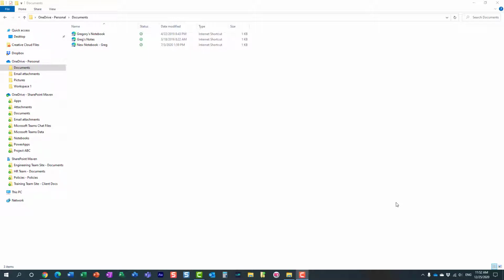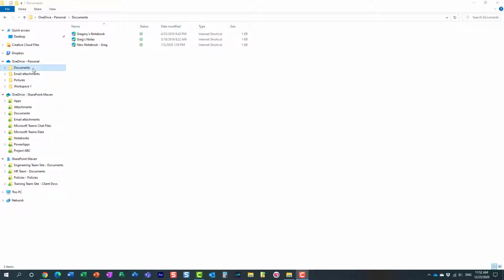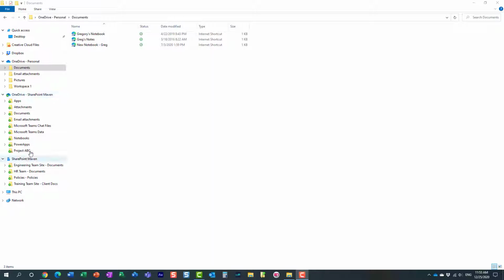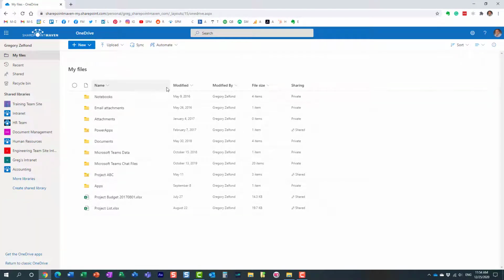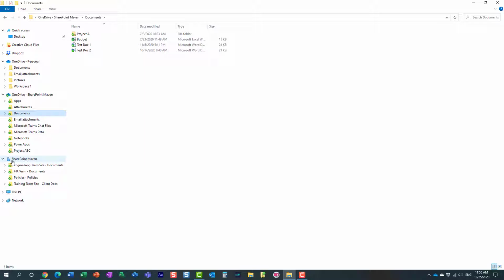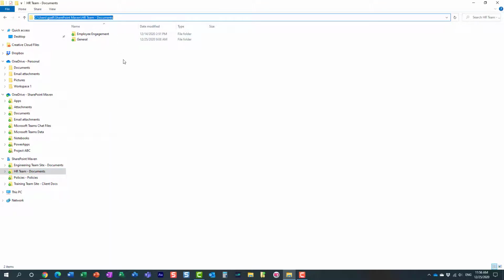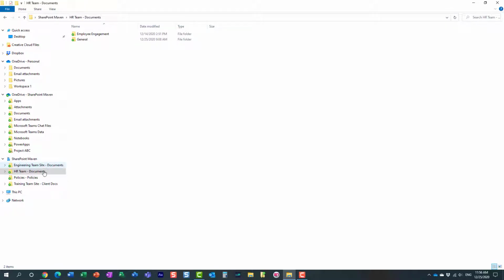An overview of OneDrive sync locations in Windows Explorer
If you are confused about all the different OneDrive locations you see in your Windows Explorer, I explain them all in this video.

Leave a comment for me below 👇